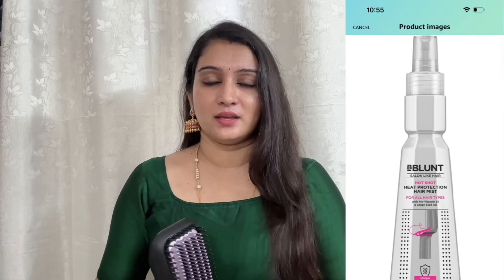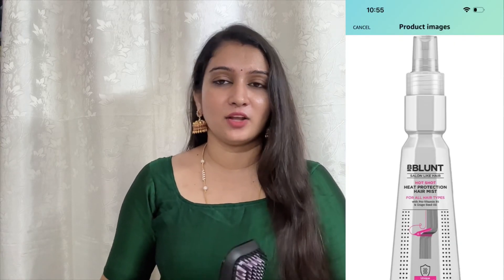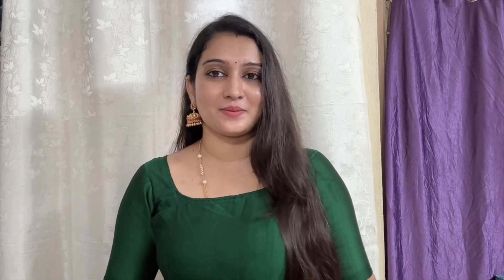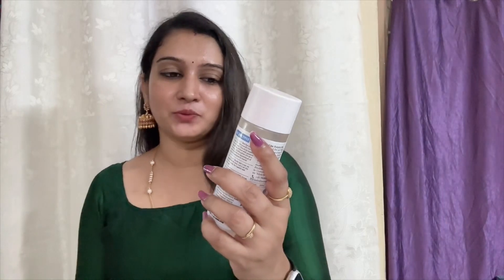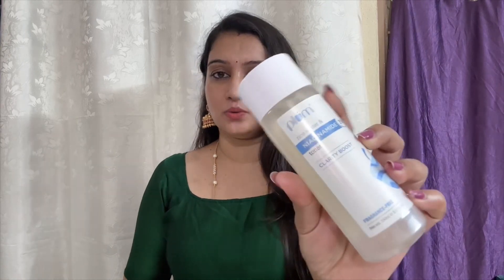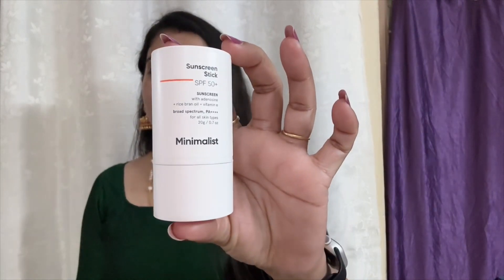Philips Hair straightening Brush | How I treat my Oily Skin | Daily Skin Care Routine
Hello Everyone ❤️

Buying Links :

1.  Philips Hair Straightener Brush with CareEnhance Technology - ThermoProtect I Keratin Ceramic Bristles I Triple Bristle Design I Naturally Straight Hair in 5 mins*| BHH880/10

2.  Plum Green Tea Clear Face Mask

3.  Plum Green Tea Oil - Free Moisturizer (50ml)

4.  Plum Green Tea Gentle Revival Face Scrub | Blackhead Removal | Green Tea Extracts | For Oily, Acne-Prone Skin | 100% Vegan, Paraben Free | 75g

5.  Plum 3% Niacinamide Toner With Rice Water - Vitamin B3 With Japanese Fermented Rice Water

XOXO
Ranjani❤️